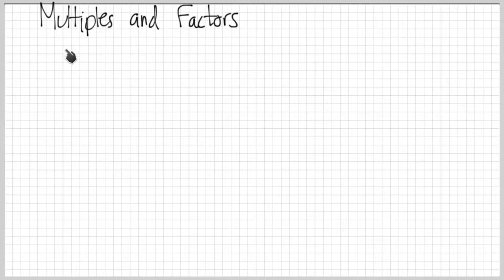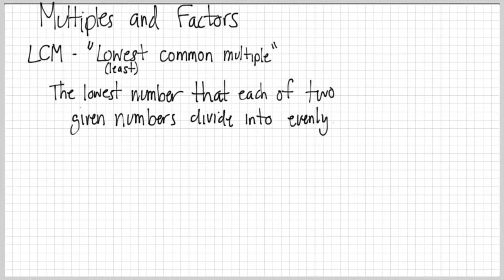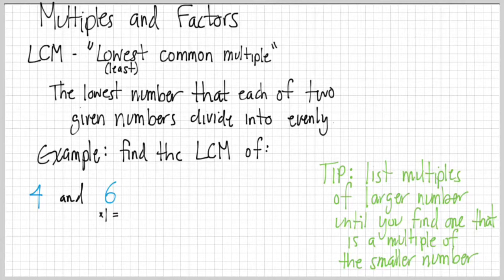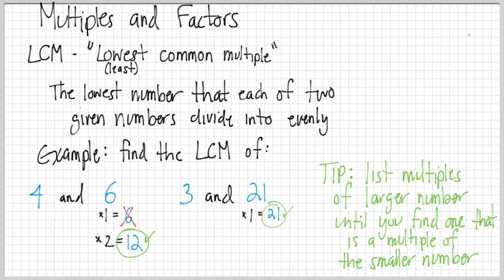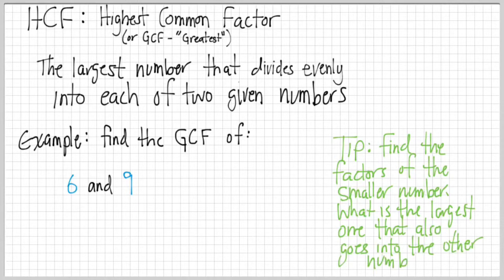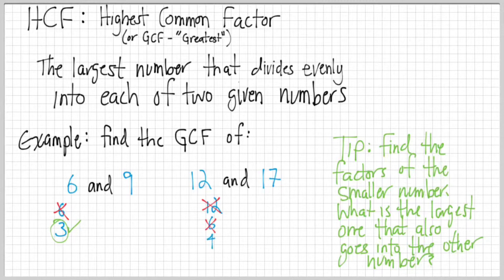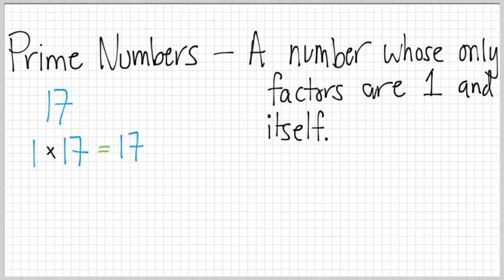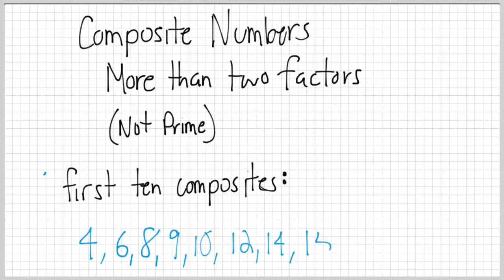Multiples and Factors: LCM and GCF, Composites and Primes (with examples)